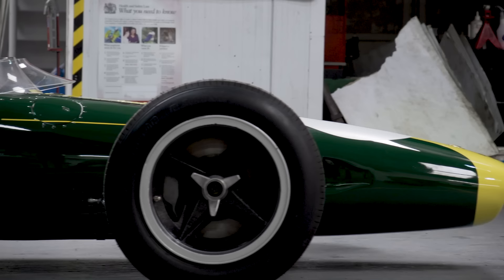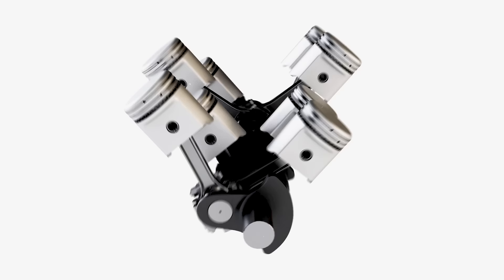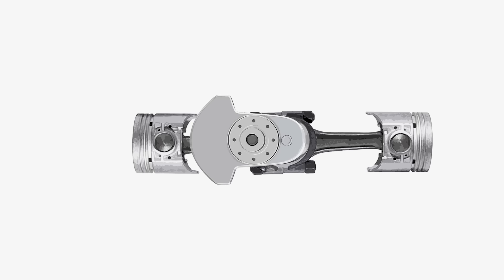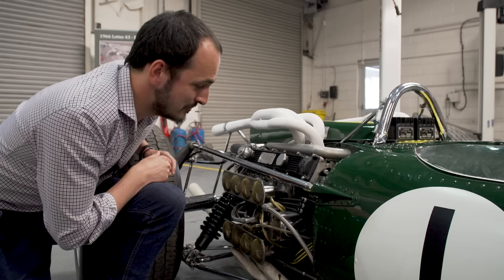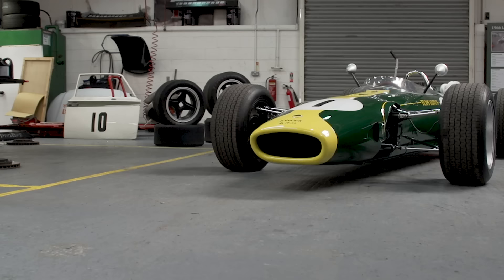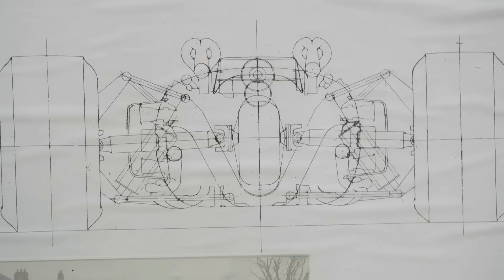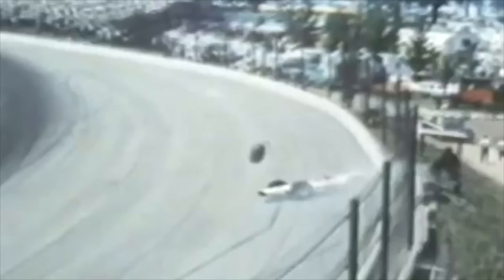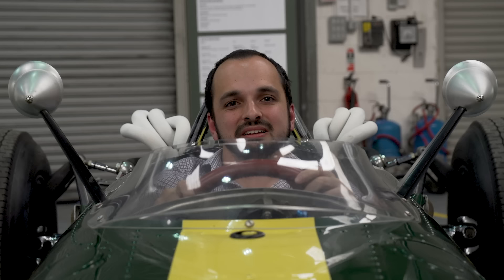Remembering Jim Clark & the Lotus 43 | DriveTribe In Detail - Episode 03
Few race car drivers captured the hearts of motoring fans quite like the late Jim Clark. A man that can boast a better win percentage than Schumacher, Prost and even Ayrton Senna.

As 2018 marks the 50th anniversary of his passing, Mike Fernie lifts the bonnet on one of Team Lotus' most unique powertrains – the H16 engine and the Lotus 43 in a very special episode of DriveTribe In Detail.